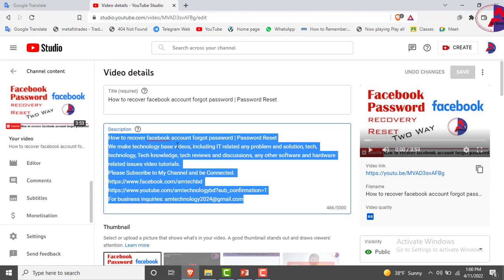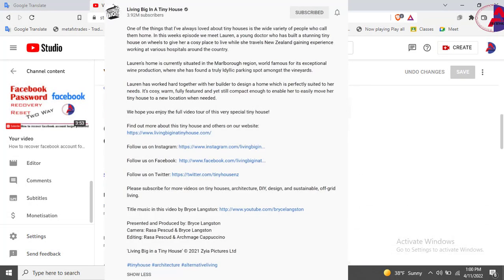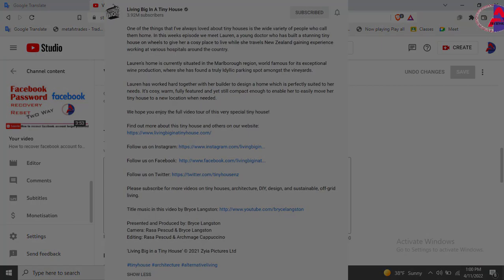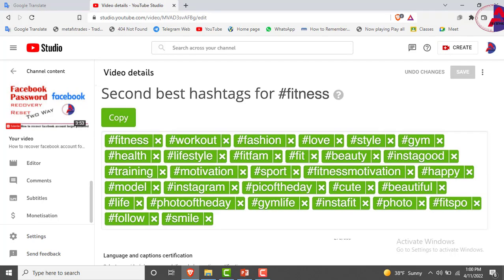How to do SEO on YouTube videos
SEO Youtube Tips &Tricks
We make technology base videos, including IT related any problem and solution, tech, technology, Tech knowledge, tech reviews and discussions, any other software and hardware related issues video tutorials.